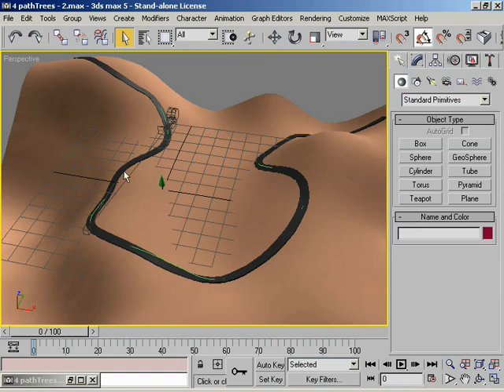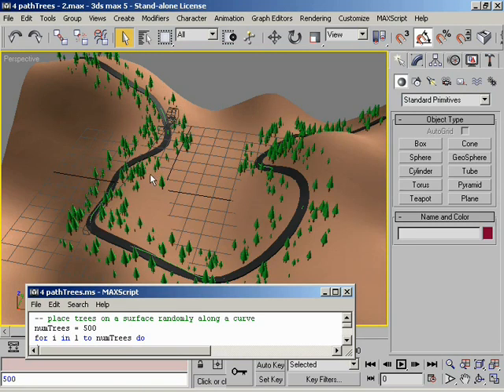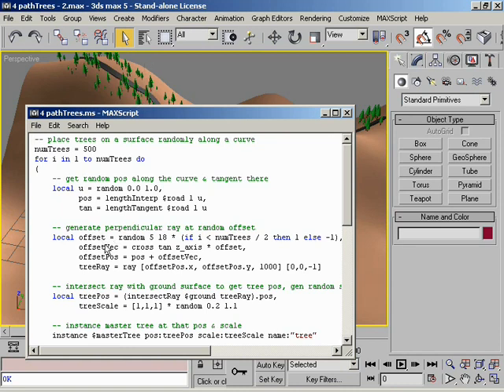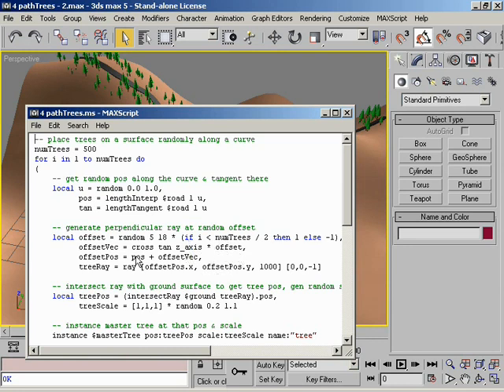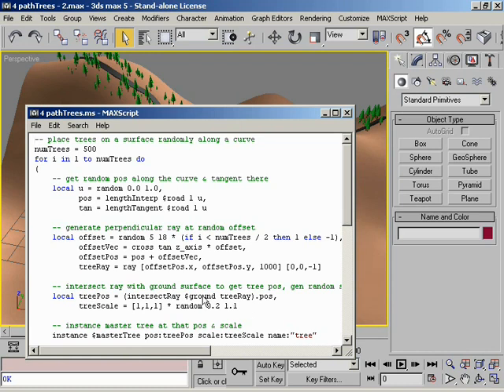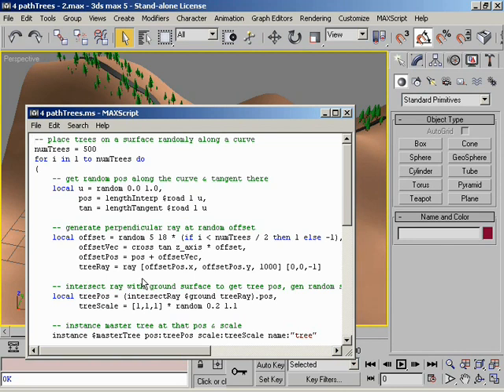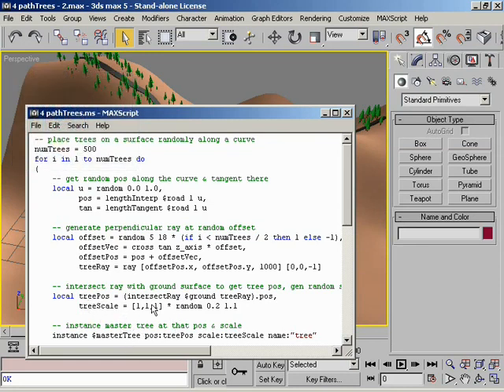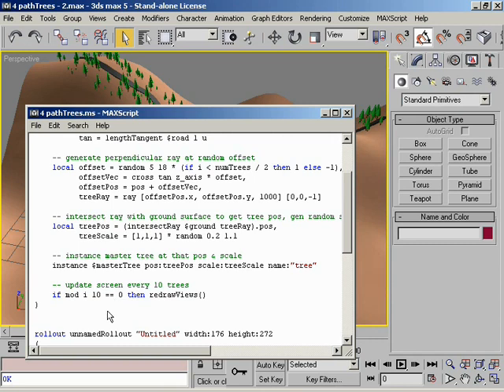26 5 6 案例树的生成Av58197153,P26